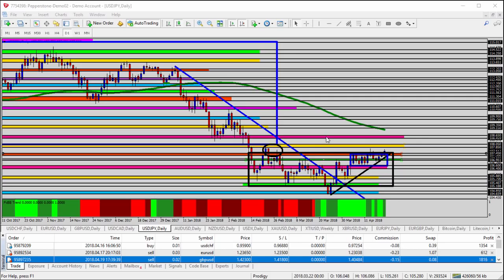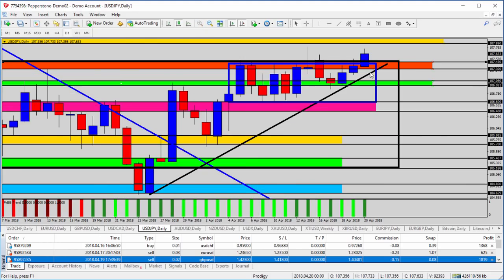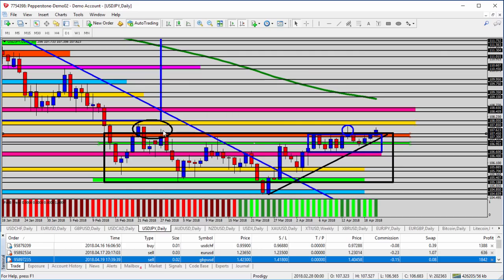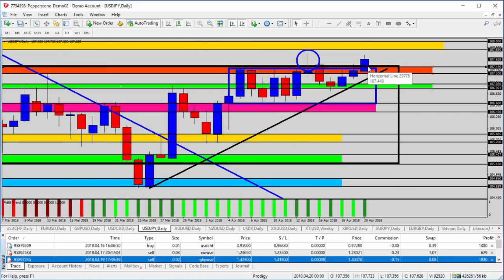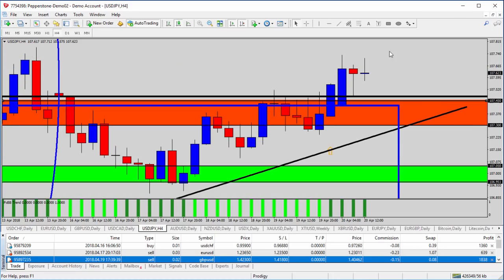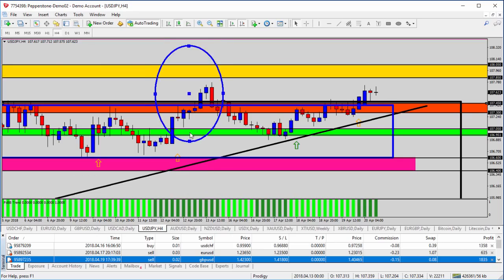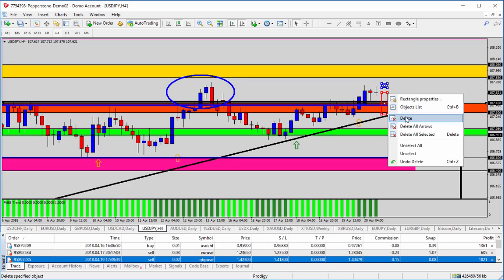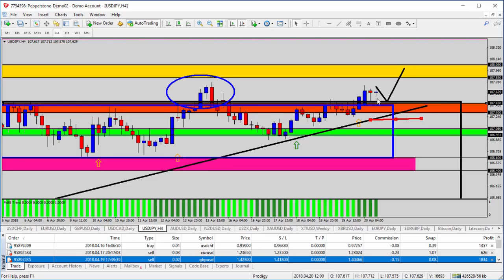Forex Update: USDJPY Challenging the Resistance Zone